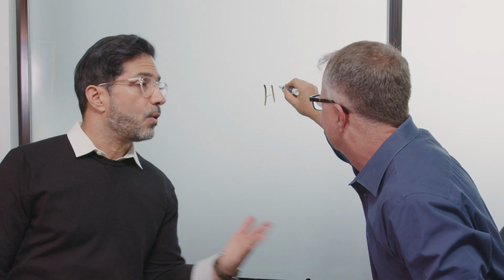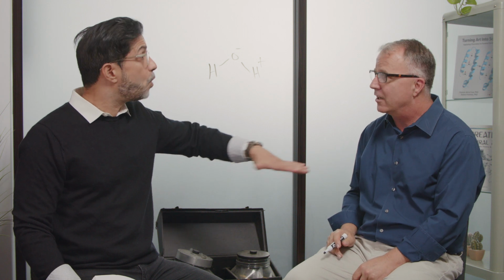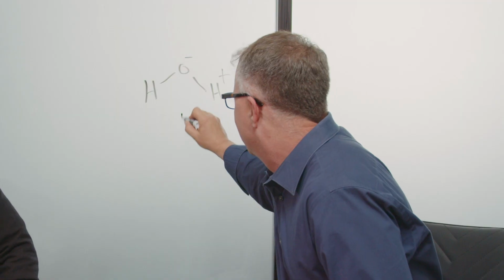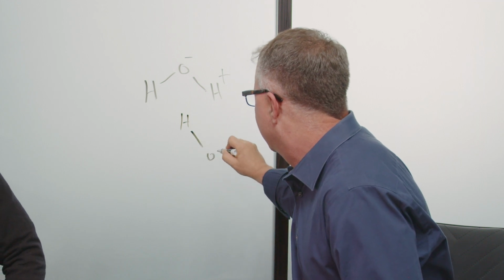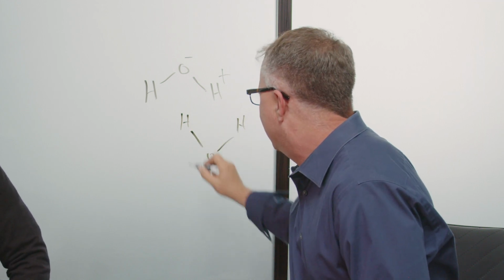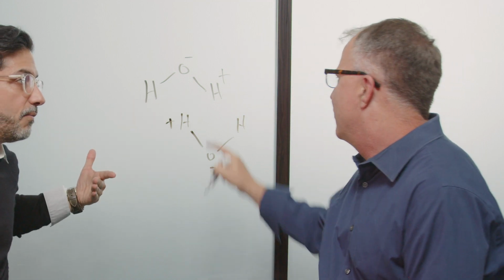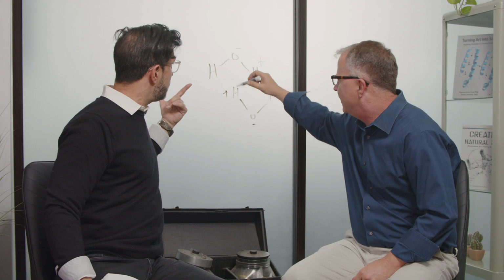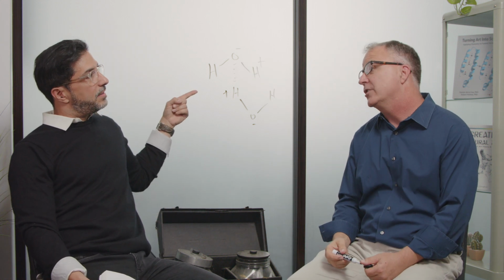Chapter 5 - Water!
Water is important for life, and has a huge role in the embalming and  decedent care process.  Robert and Damon discuss the role water has in the embalming process.  TAIS is thee textbook for embalming and embalming chemistry.